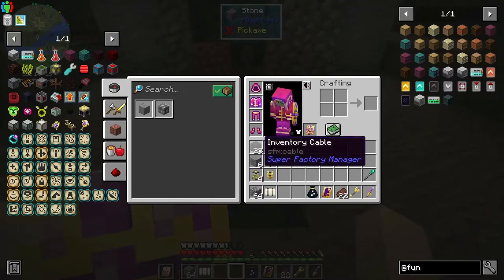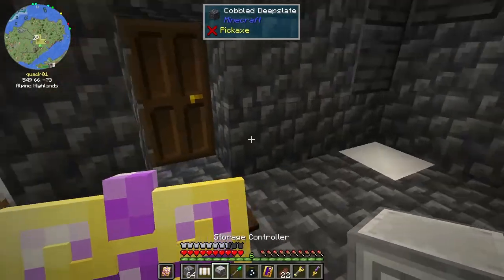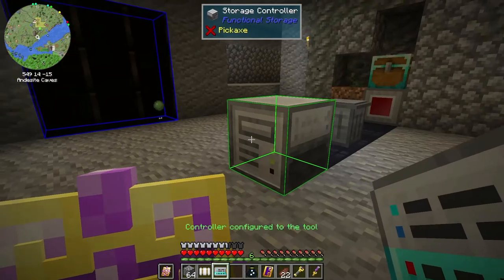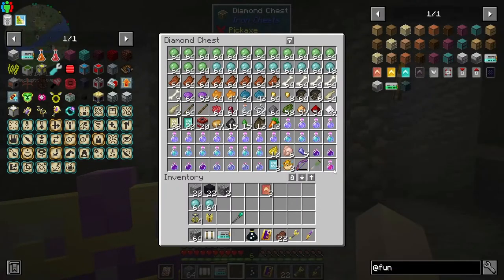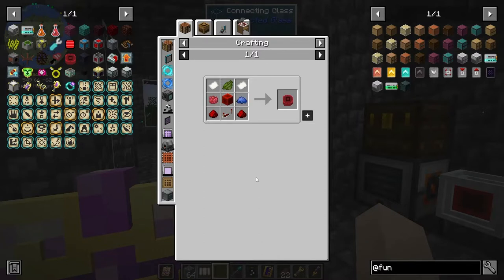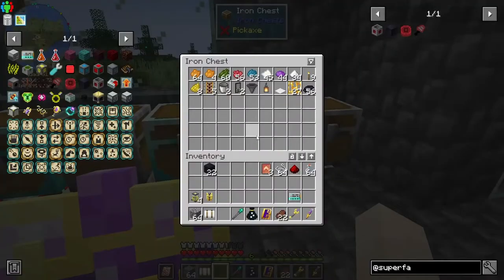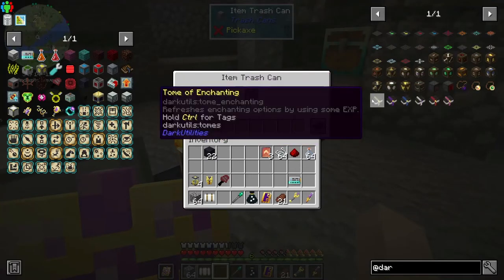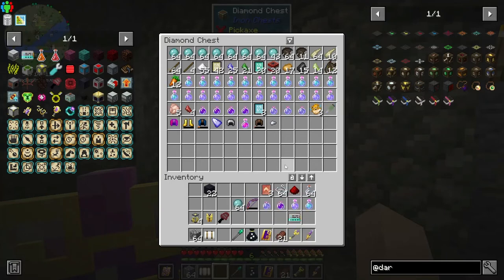DireWolf20 1.18 Let's Play Episode 53: Mob Farm Optimization